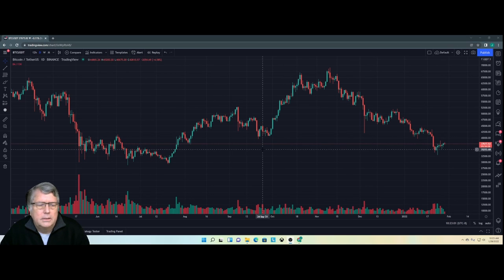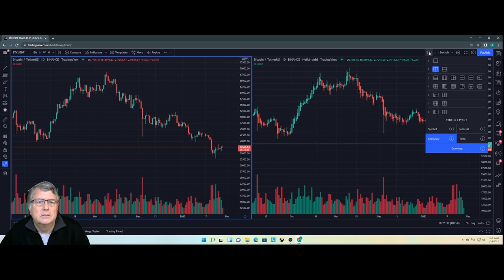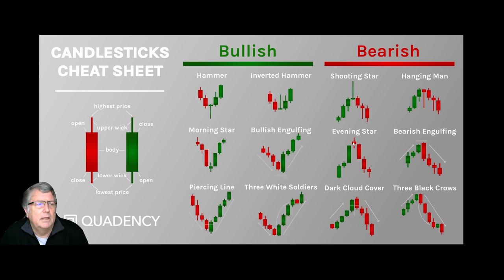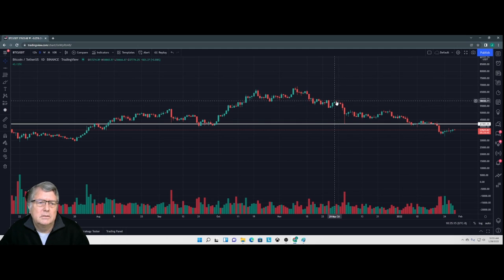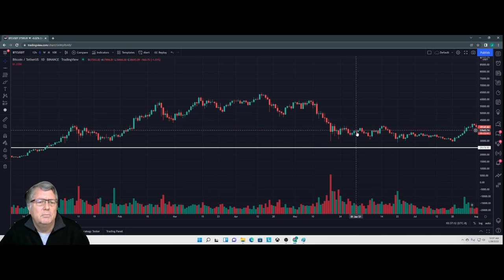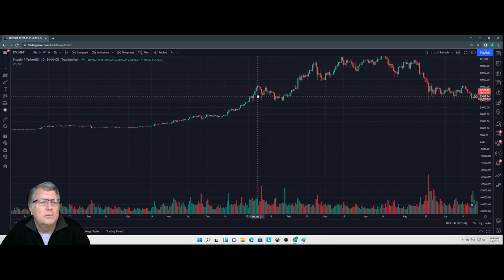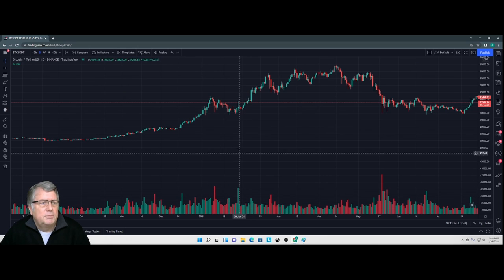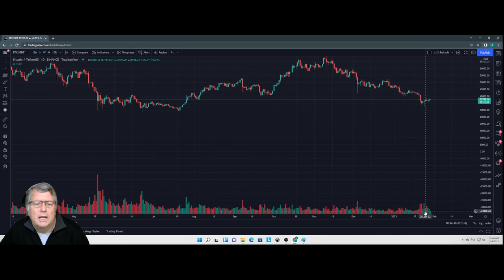Price and Volume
In this video I talk about price action, candlesticks, and volume, and how you can use its information to guide you in your trading.